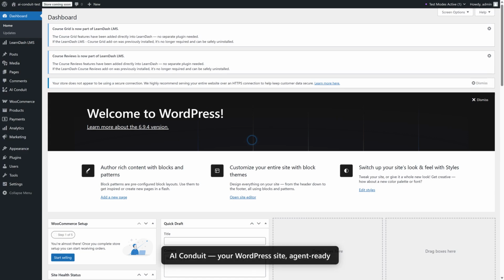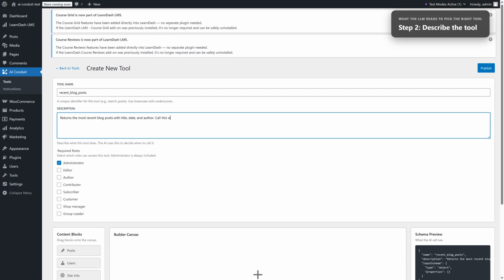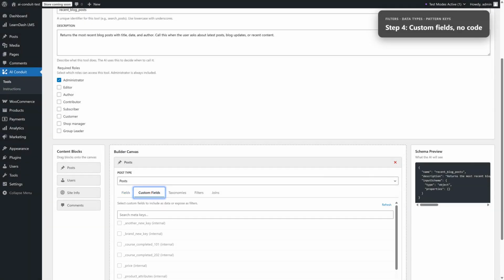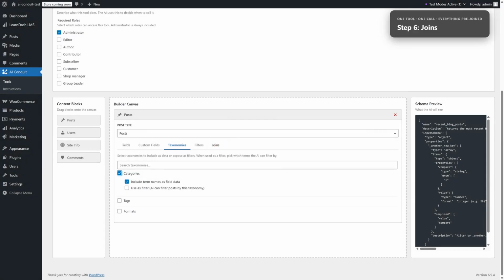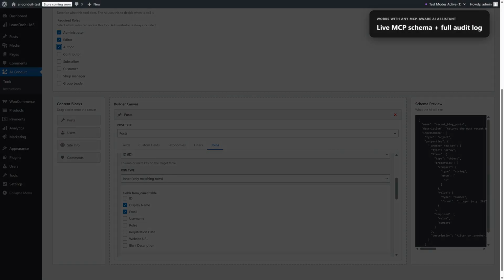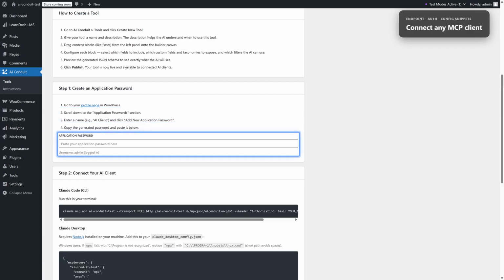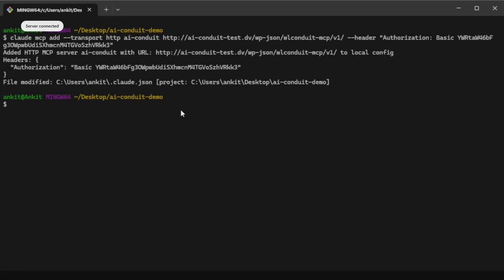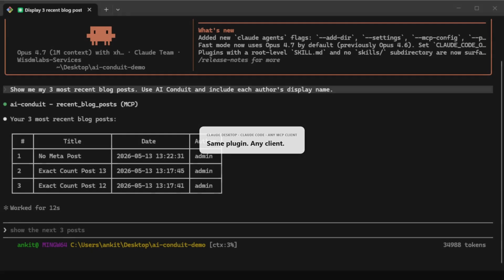How to Connect WordPress to ChatGPT, Claude & Cursor (Free Plugin)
Ever wished you could just ask your WordPress site a question instead of clicking through wp-admin for ten minutes?

That's what AI Conduit does. It turns your WordPress site into a live data source for AI assistants like Claude, ChatGPT, Cursor, and others — so you can ask things like "show me last week's posts by Sarah" or "who commented on the pricing page?" and get an answer in seconds.

No code. No API keys. No CSV exports. And it's free.

00:00  Why wp-admin lookups waste your time
00:26  Tour of the AI Conduit dashboard
00:36  Building your first tool (drag and drop)
01:13  Picking the data the AI can see — fields, custom fields, ACF
02:15  Pattern matching and taxonomies
02:55  Joins: pulling related data in a single call
03:40  Locking it down with role-based permissions
03:58  The live MCP schema and audit log
04:34  Exporting, importing, and sharing tools
04:53  Hooking it up to an AI assistant
05:35  Live demo: using AI Conduit with Claude Code

- Support teams tired of hunting through wp-admin for every ticket
- Site owners who want reports without wrestling spreadsheets
- Agencies managing a bunch of client sites
- LearnDash & LMS admins who want instant enrollment lookups
- Anyone curious about giving their AI assistant real, live data from their site

Yes. Every tool is read-only — the AI can look, but never touch. You pick exactly which data is exposed, which user roles can use each tool, and every request is logged for a full audit trail. Nothing leaves your site unless you say so.

🤖 WHICH AI ASSISTANTS WORK?

Any client that speaks MCP (Model Context Protocol — the open standard for connecting AI to your data). That includes Claude Desktop, Claude Code, ChatGPT, Cursor, Windsurf, and more, with new ones being added all the time.

🎁 FREE READY-MADE TOOLS

We've also published pre-built tools you can import in one click — including Student Enrollment Lookup, Course Details Lookup, and a Course Catalog Report for LearnDash. Grab them on the AI Conduit page below.

🔗 LINKS

Built by WisdmLabs — WordPress experts delivering across 27+ countries.